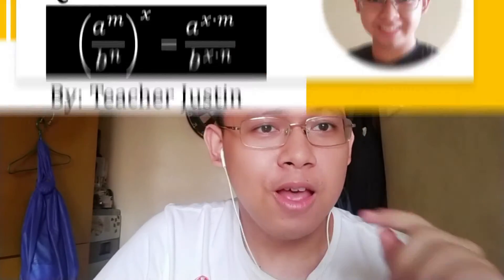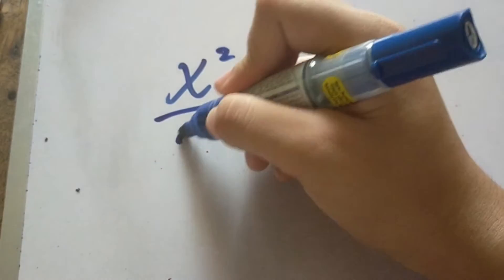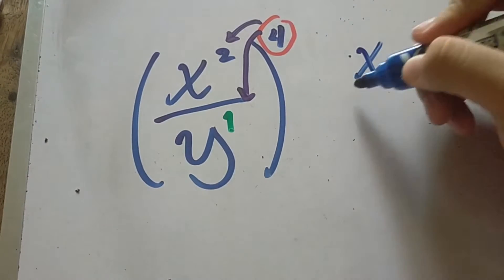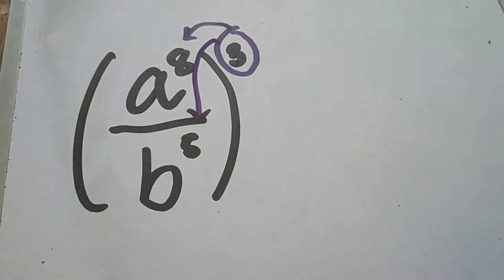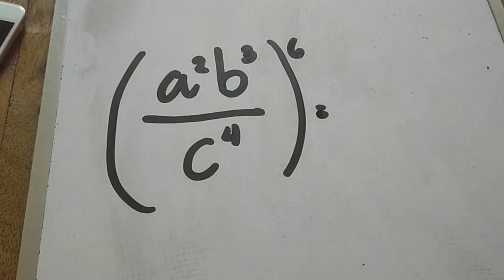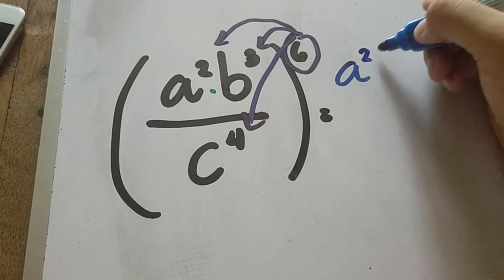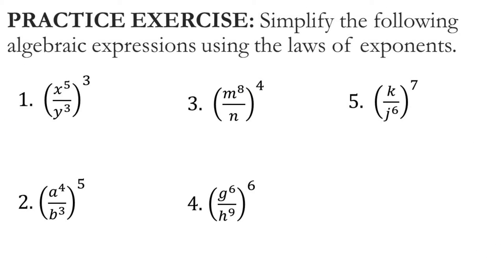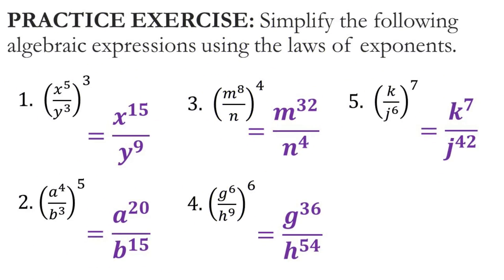Laws of Exponents: Power of a Quotient Rule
In this video tutorial, I will teach you how to simplify expressions using the power of a quotient rule.